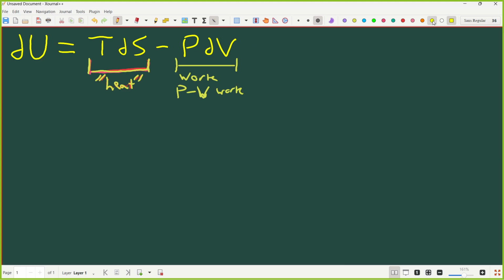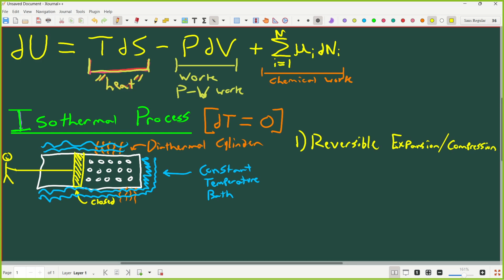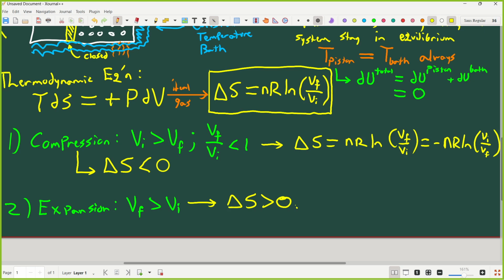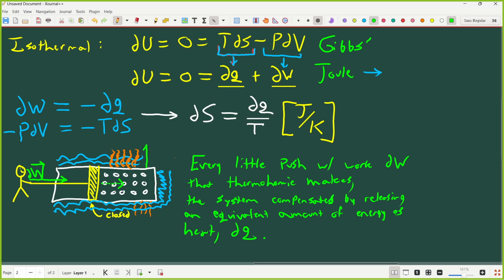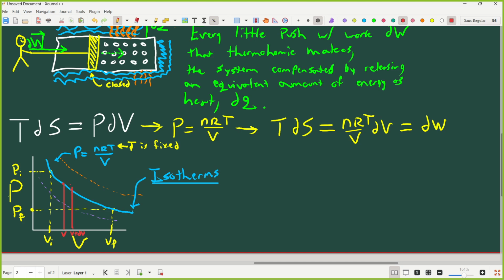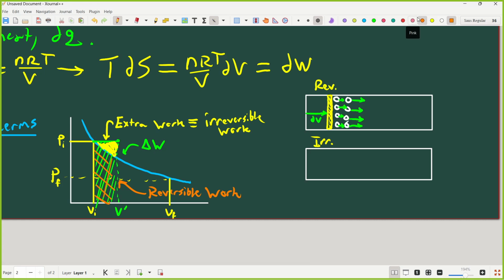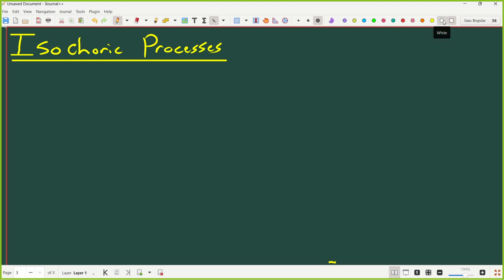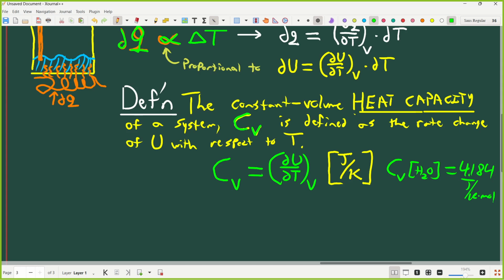Lecture 6: Isothermal Processes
CHEM 3331-02 (Fall 2024); Lecture 6: Isothermal Processes